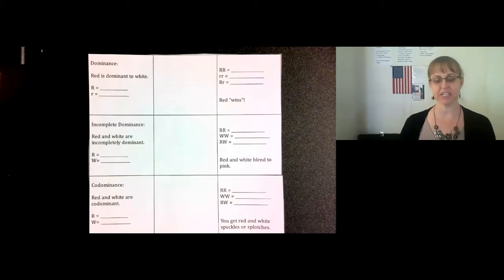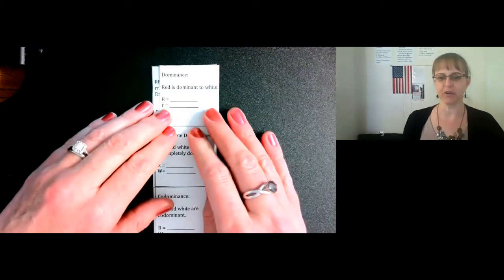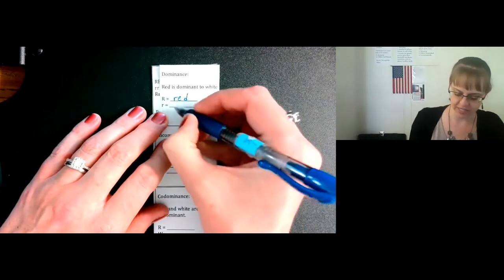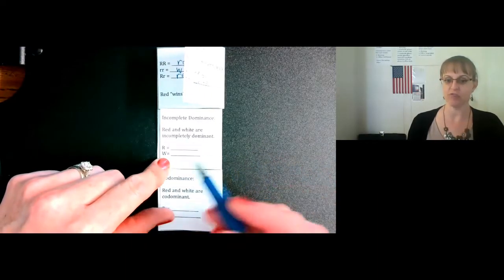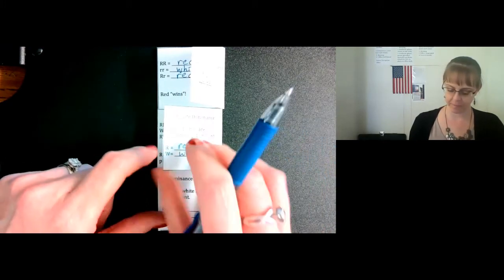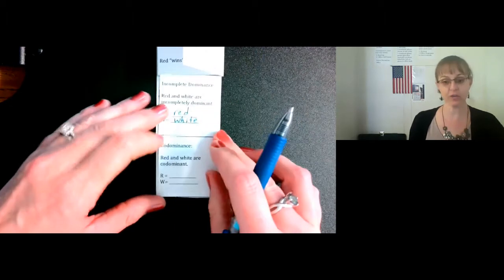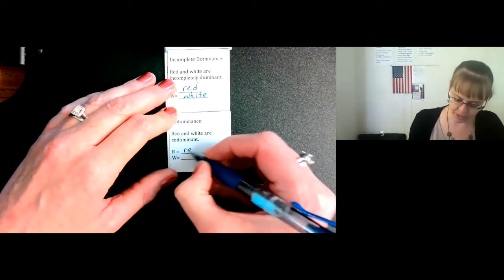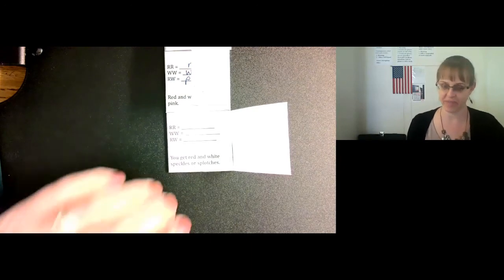Types of Dominance Foldable Instructions